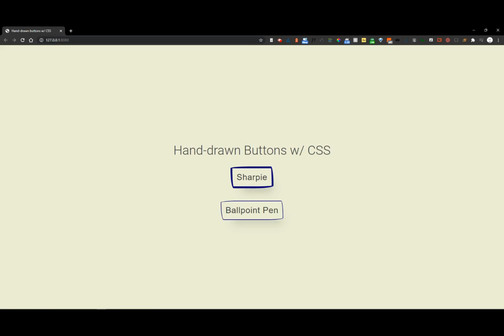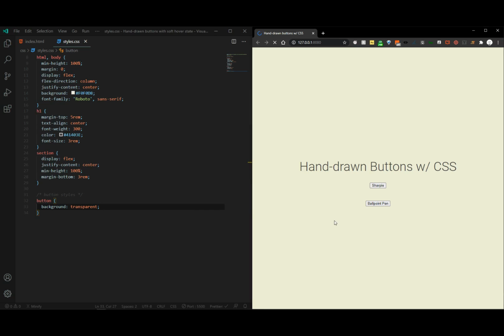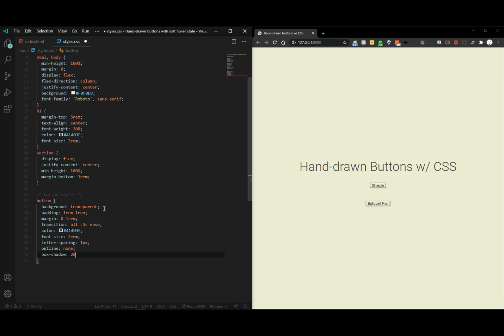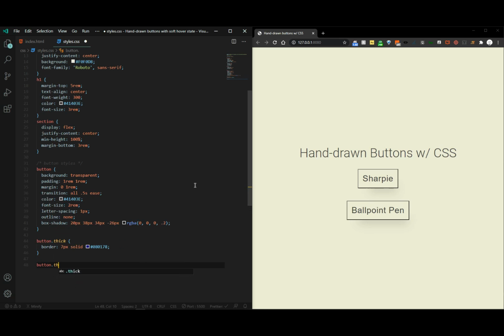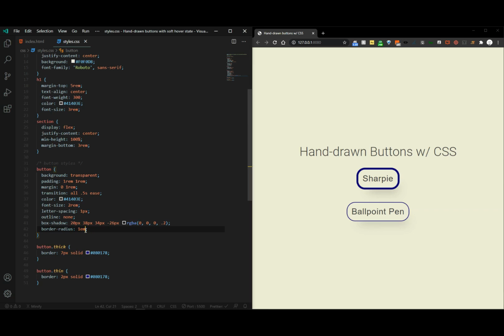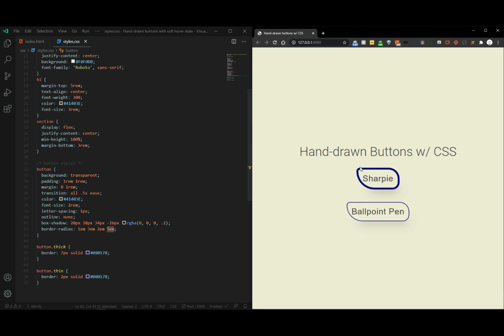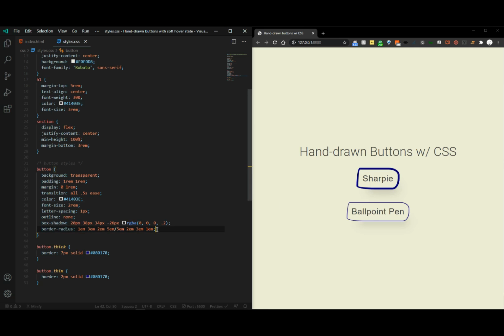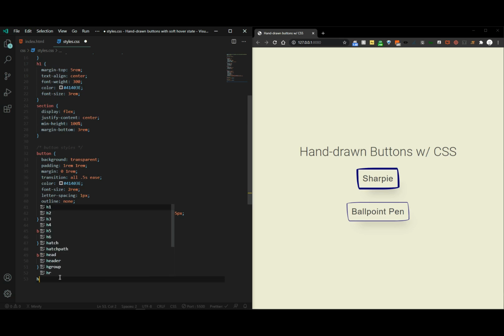Hand-drawn Button Effect with CSS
In this video, I'll show you how to use CSS border-radius to create some unique shapes on buttons, giving them an almost hand-drawn effect.